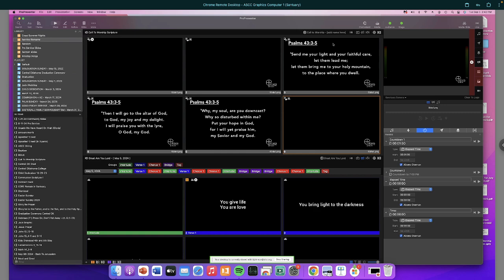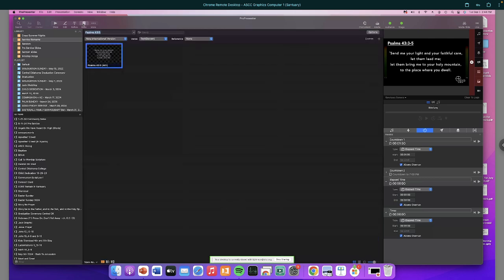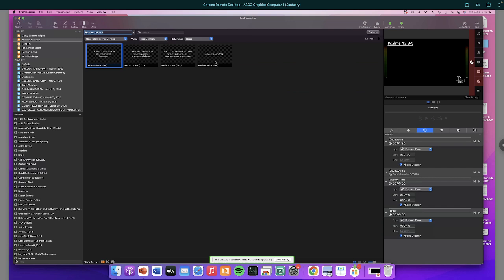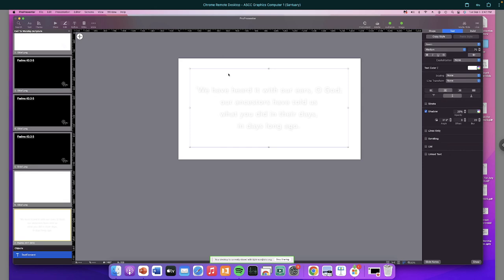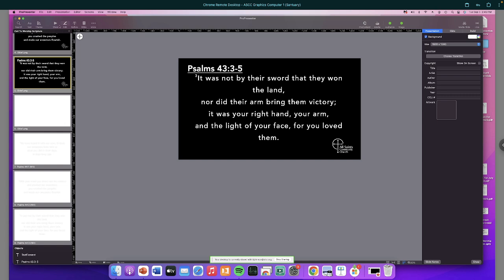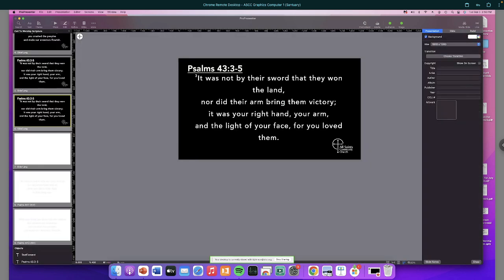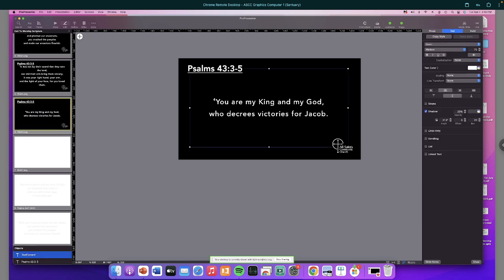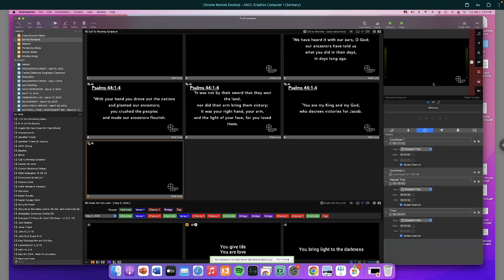Graphics: (Revised) How To Create and Format Scripture Slides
In this video we'll take a look at how to create and format scripture slides with the proper font and size.